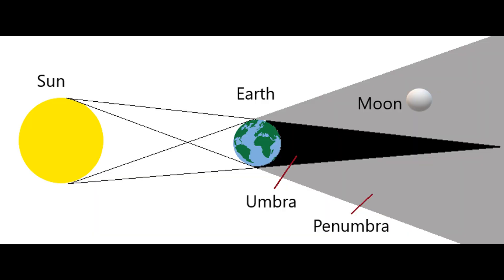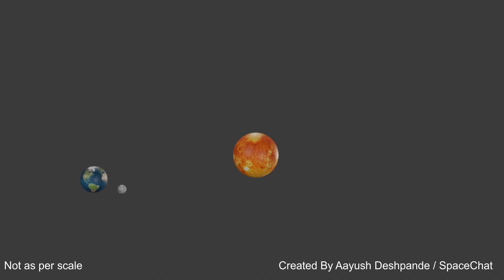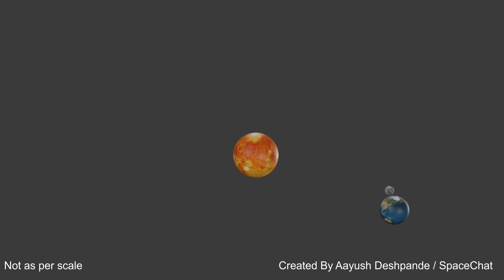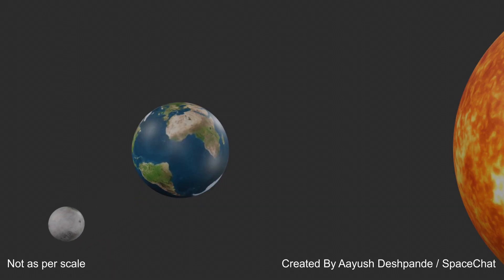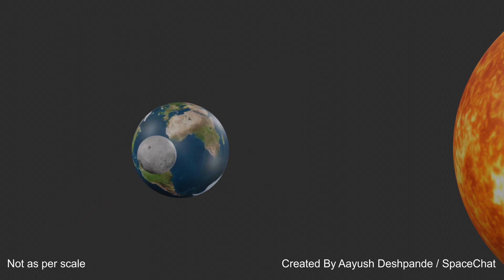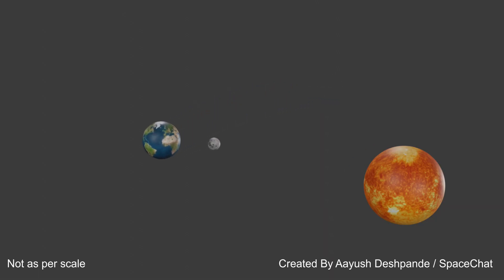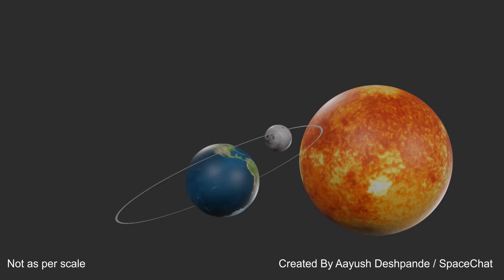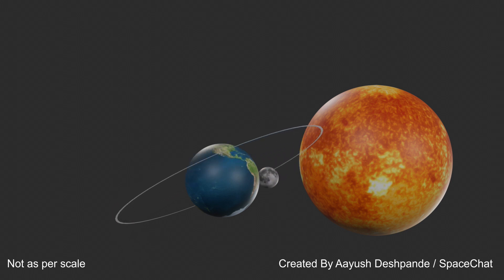Why Don't Eclipses Happen Every Month ? | types of Eclipses | Animation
This video talks about eclipses.

This Video will give basic information about how Eclipses happen. I also talk about types of solar eclipses and lunar eclipses. The animation is created to show why eclipses not happen every month. This video will also give information about upcoming lunar eclipse on 5th July 2020. If you know how many minimum times eclipses happen every solar year then please reply in comment.